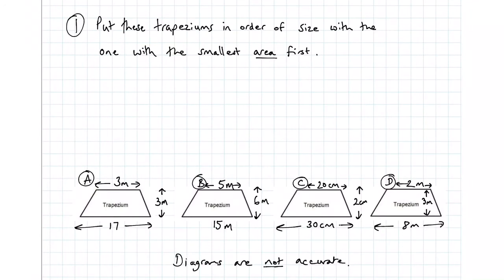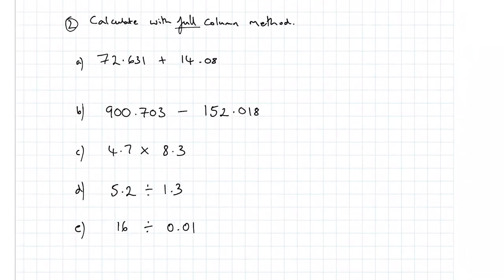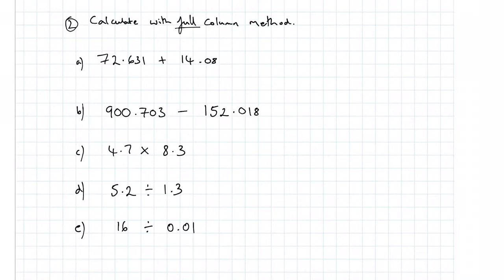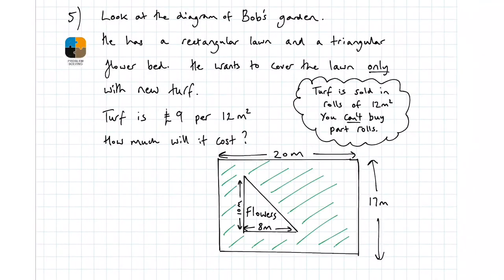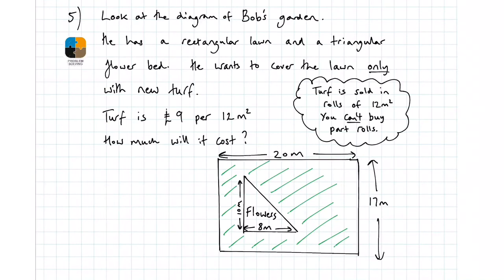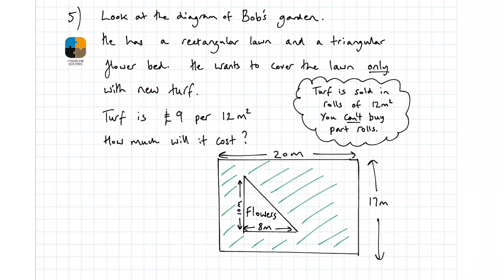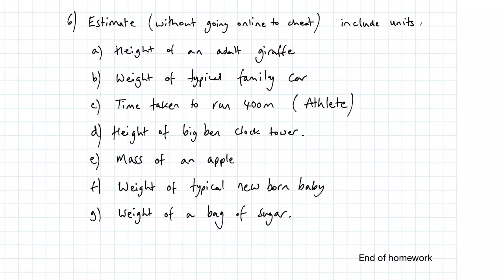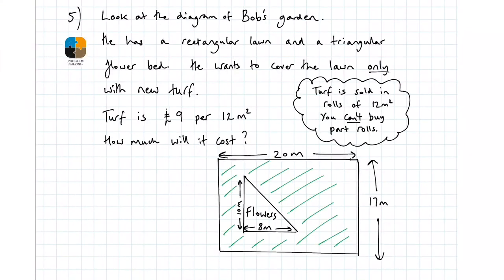MrReedMaths year 7 homework 5